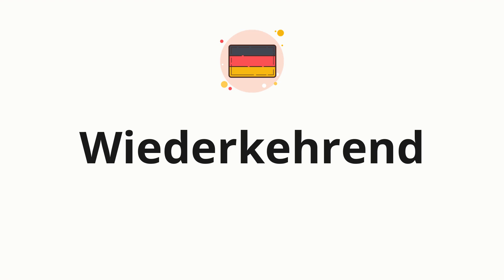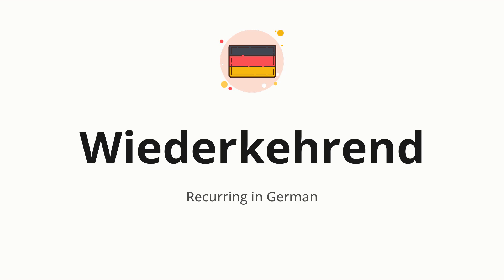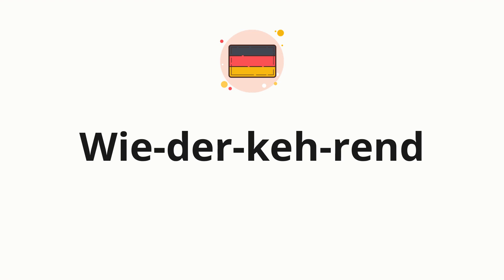How to pronounce Wiederkehrend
🌍 Learn a new language now Master the pronunciation of 'Wiederkehrend' Wiederkehrend 📖 - which means : Recurring in German 📝 - with this quick and clear tutorial by How To Pronounce!

In this video 📽️, we'll guide you through the correct pronunciation of 'Wiederkehrend' in German, using native speaker examples 🗣️👂 and easy-to-follow phonetic breakdowns 🎵. Whether you're learning German for travel ✈️, business 💼, or just for fun 🎉, our guide will help you perfect your pronunciation in no time ⏰.